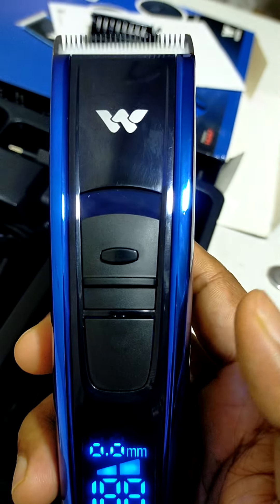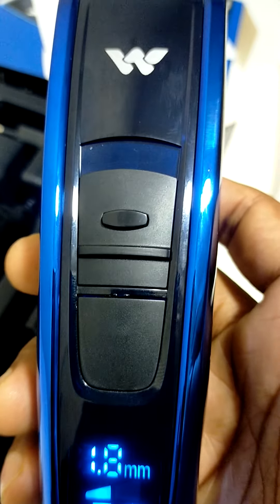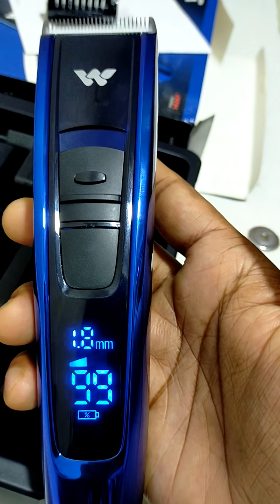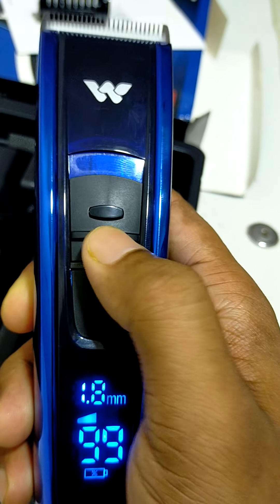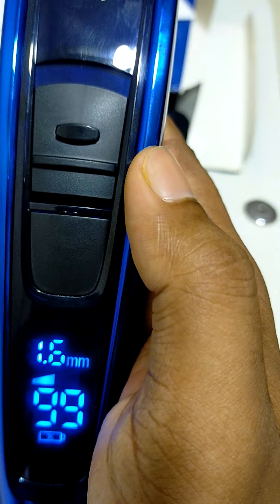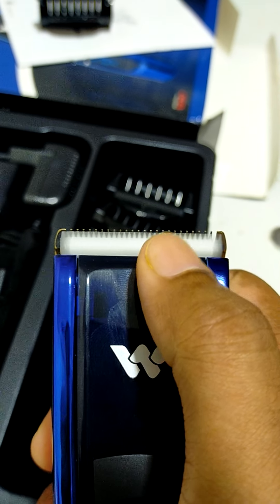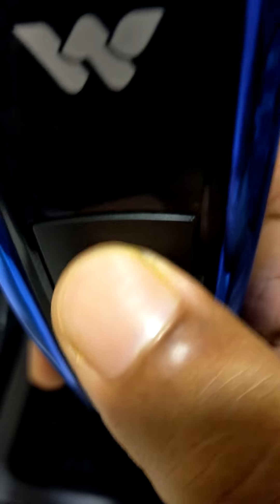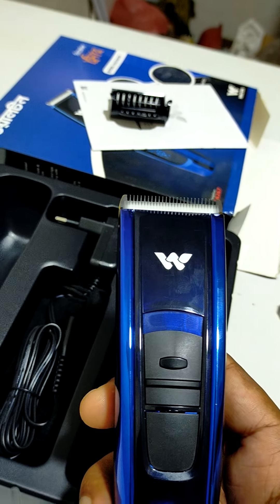Walton trimmer falchion ওয়ালটন ফ্যালকন ট্রিমার।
ওয়ালটন ট্রিমার

৩২০০ টাকার ট্রিমার মাত্র ২১৫০ টাকায়😱

👉আপনার সেলুনে কাজ করার জন্য ভালো ট্রিমার প্রয়োজন...?
👉ভালো ট্রিমারের অভাবে শেভ করতে পারছেন না...?
👉সেভ করতে গিয়ে ব্যাথা পাচ্ছেন...?

তবে আপনার সমস্যার সমাধান করতে পারে আমাদের এই ট্রিমার টি।

👉ডিটেইলস:---
1. ডিজিটাল ডিসপ্লে,
2. 2 স্টেপ স্পিড কন্ট্রোলার,
3. 4 লেভেল অ্যাডজাস্টেবল পজিশনিং,
4. চার্জিং টাইম-- 150 মিনিট,
5. ওয়ার্কিং টাইম-- 150 মিনিট,
6. 3.7 V,
7. 1800 এম্পিয়ার লন ব্যাটারি,
8. 7 টি অ্যাডজাস্টেবল কম্ব/ মাথা ইত্যাদি।

বিশেষ দ্রষ্টব্য:- স্টক সীমিত।

🚚ডেলিভারি:
ঢাকা সিটির মধ্যে ক্যাশ অন হোম ডেলিভারি ৬০ টাকা,
ঢাকার বাইরে কুরিয়ার সার্ভিসে ক্যাশ অন ডেলিভারি ১৩০টাকা।

অর্ডার করতে:---আপনার নাম, ঠিকানা ও মোবাইল নাম্বার ইনবক্স করুন অথবা...

🔘আমাদের শোরুম:-
মিরপুর-১৩, ব্লক-সি, রোড- ৩, দোকান নং- ০৫ (১৩ নাম্বার কেন্দ্রীয় মসজিদের পূর্বপাশের রাস্তা দিয়ে ২ মিনিট উত্তর দিকে হাঁটতে হবে😊)।

♥️আমাদের ফেইসবুক পেজ:-
PosonderBazar পছন্দের বাজার

বি.দ্র: কমেন্ট বক্সে কন্টাক্ট নাম্বার দিয়ে প্রতারিত হবেন না।